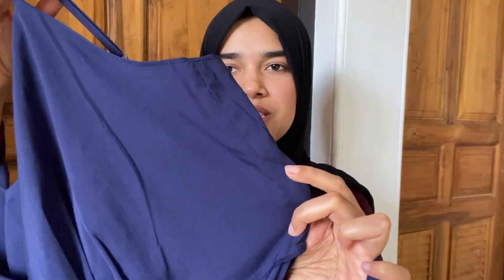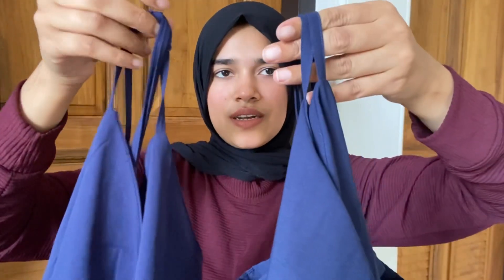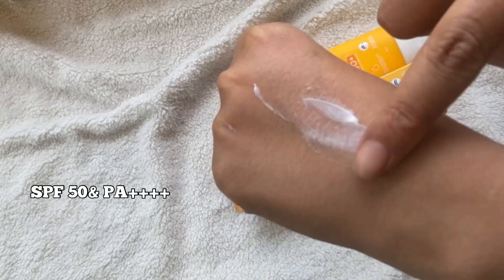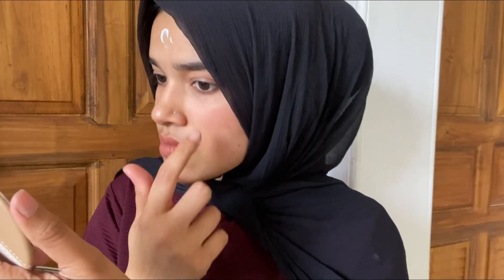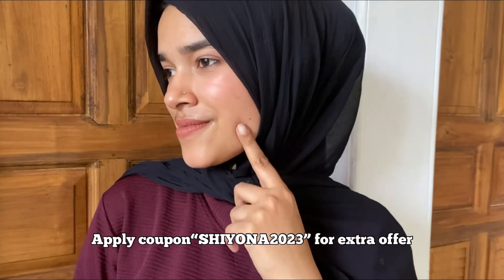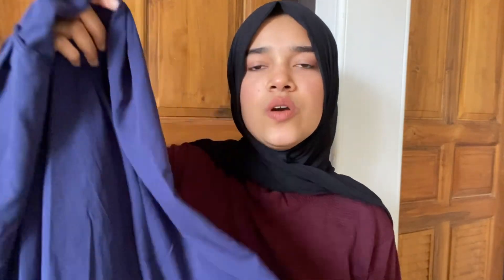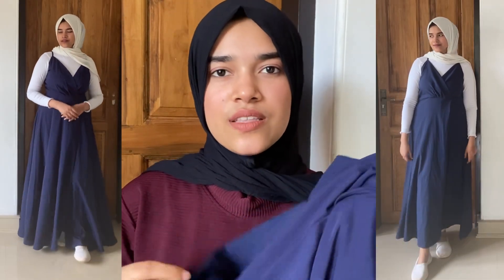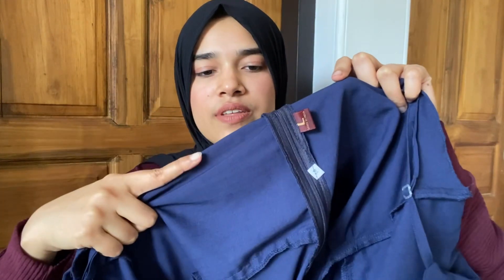😱 MEESHO V/s MYNTRA 👗 || Same dress, different PRICE 🤑 || Which will you prefer?